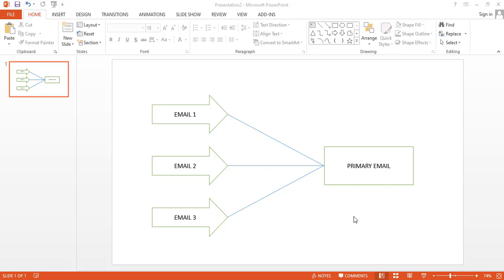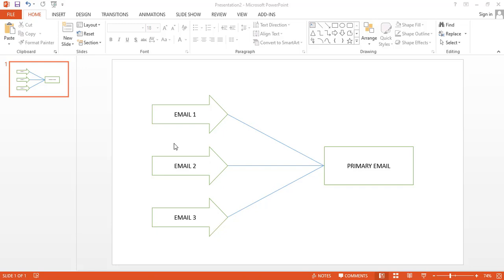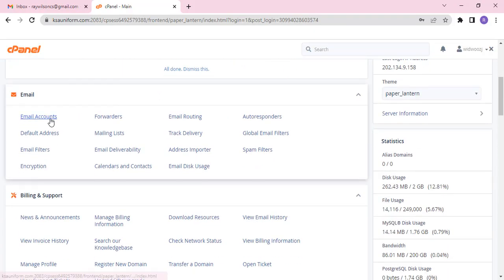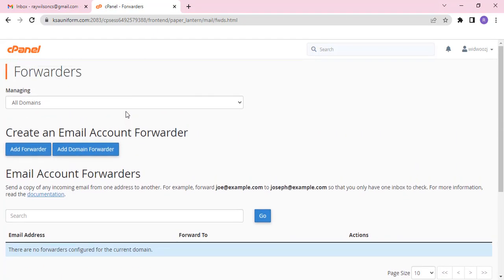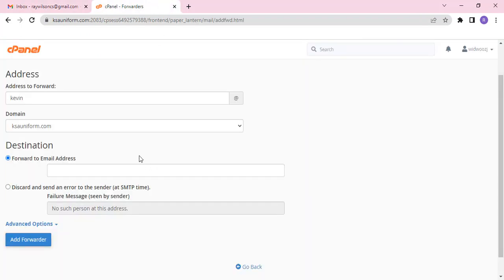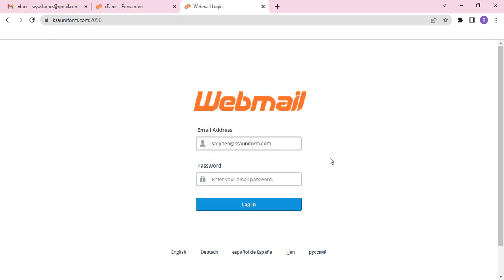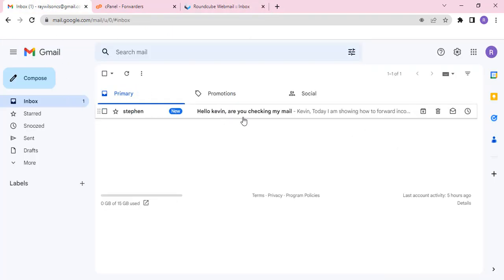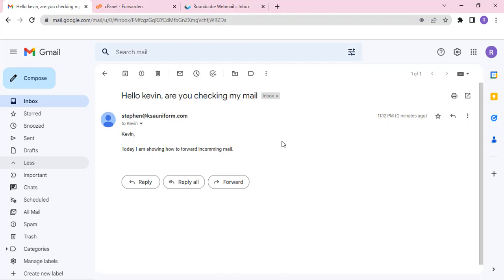How To Clone All Email From One Mailbox To Another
This video will help you for copying all your incoming email from several email to one primary email.

If you face any problem contact